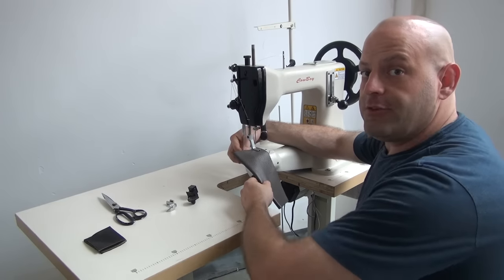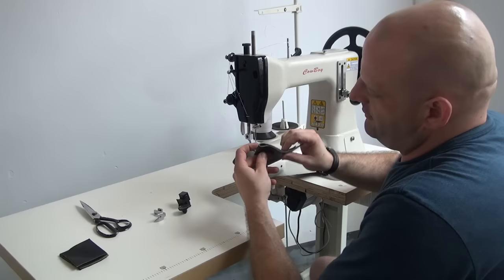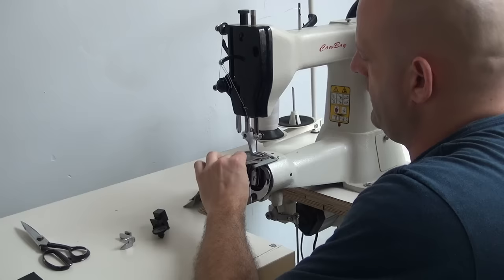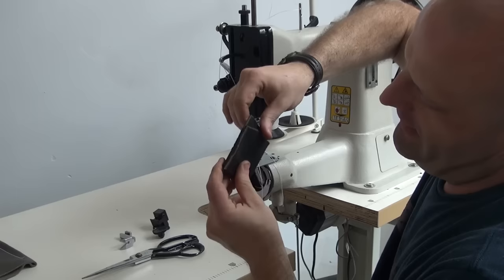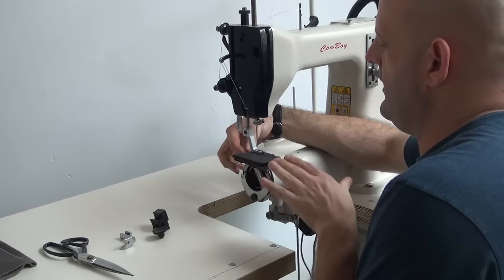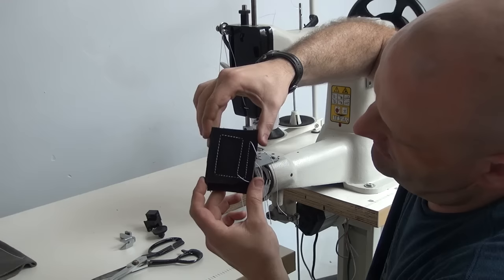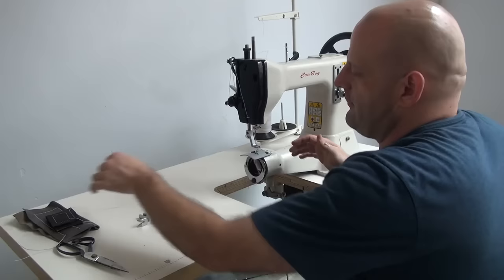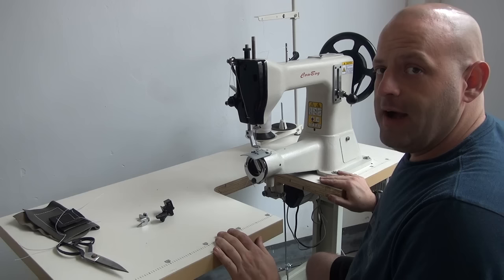Cheap and economical leather sewing machine for beginners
CowBoy CB105 is the highly affordable industrial sewing machine for leather workers who look for a cheap and economical leather stitcher (Revolutionary new powerful servo motor for heavy duty leather sewing machine
This cylinder bed leather sewing machine comes with reverse stitch, which is the improved replacement of Singer 45K and Adler 105.
The whole mechanism of the industrial leather sewing machine is very easy.